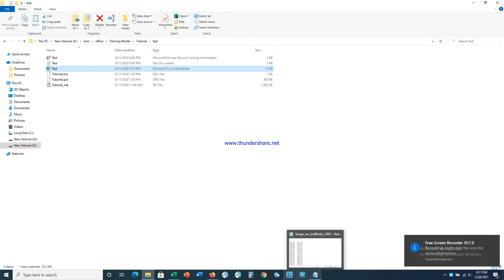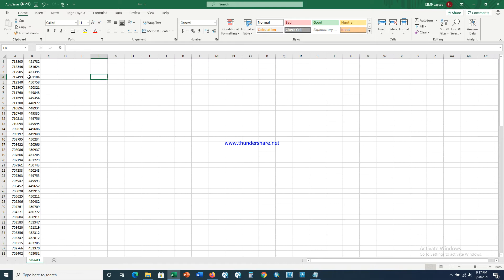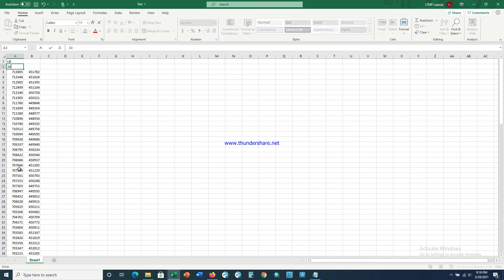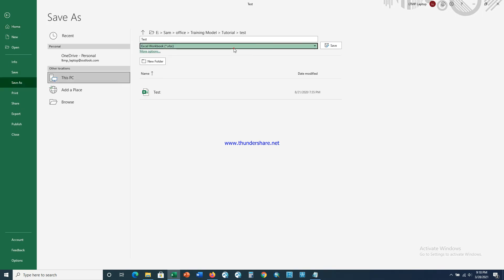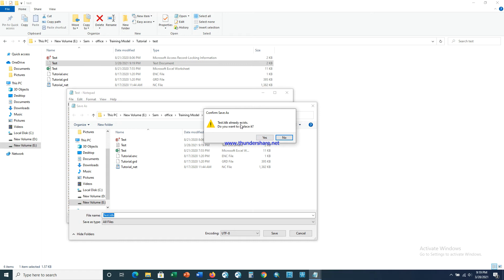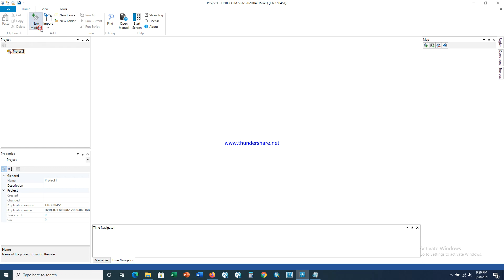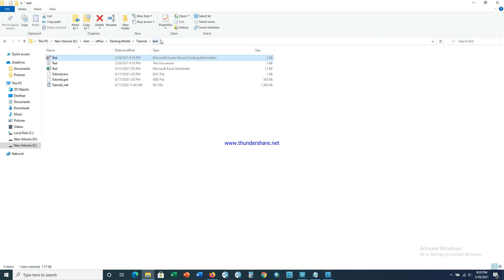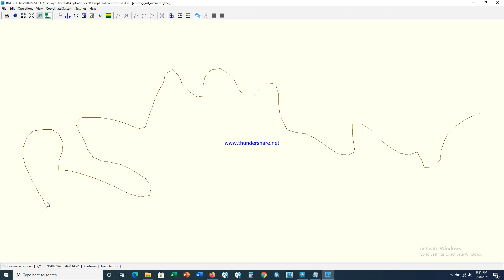Guide to Modelling in Delft 3D_Tutorial 2: How to Create Land Boundary File Easily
This Video Describe how to create land boundary files if you have coordinates of your desired model location.  This can easily be done in excel. Please see the full video and if you have any question you can put it in comment section.